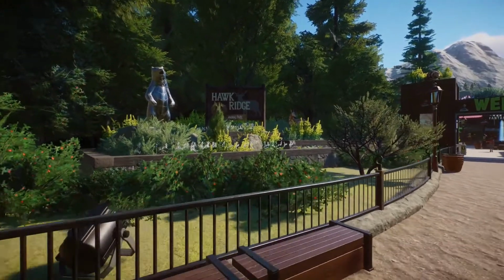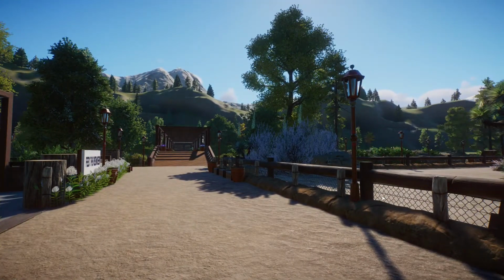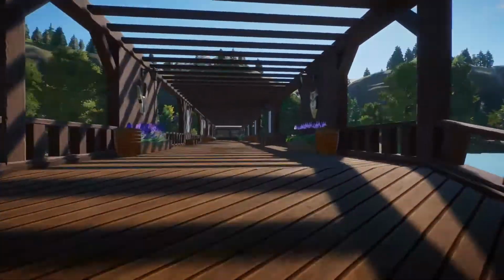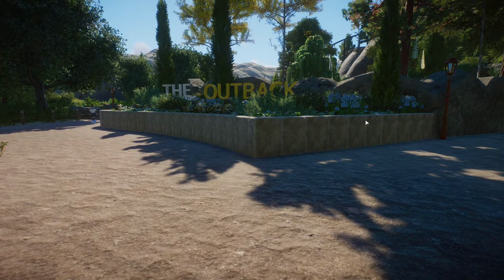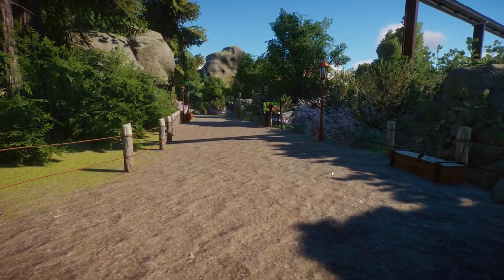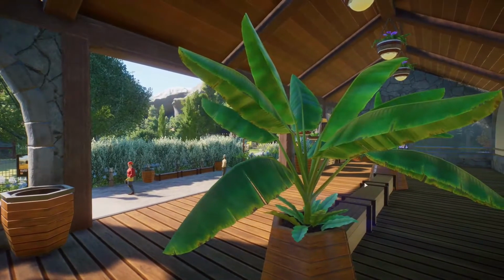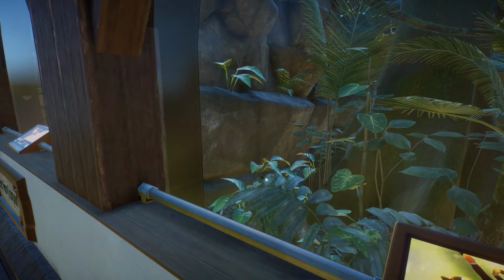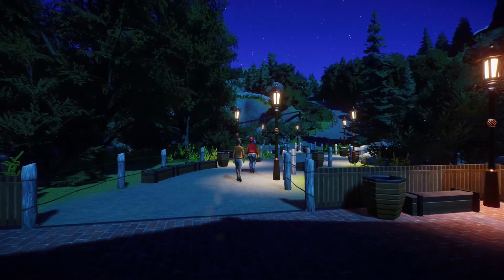Hawk Ridge Animal Park - Zoo Tour w/Commentary | Planet Zoo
Well friends this particular journey has reached it's end. I hope you have enjoyed it as much as i have. This video is the tour of the complete zoo along with commentary. Now this is my first time doing voice over so please understand its a little cringeworthy. I say alot of dumb things and repeat myself alot. Thank you all for sticking with me and i hope you will stay to see the next project coming soon. Much love to all of you!

Workshop Items:
- Font by RiaPx
- Font by Rycie
- Font by igovasconcelos_barbosa
- Gift Shop Items by Skylala
- Gift Shop Items by PlasticSwans
- Cash Register by Jon Eros
- Feed Dispenser by kholland1990

Video Editor - HD Movie Maker Pro